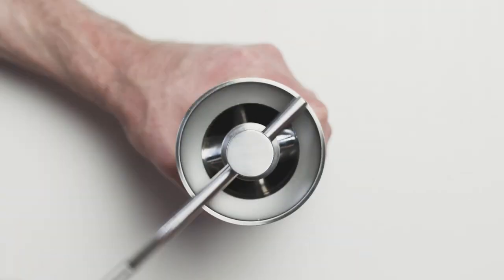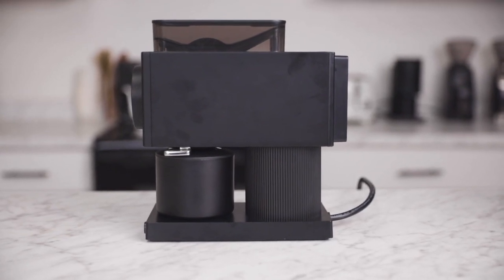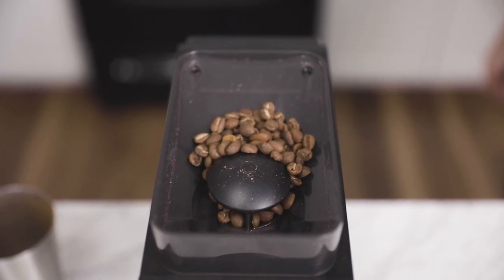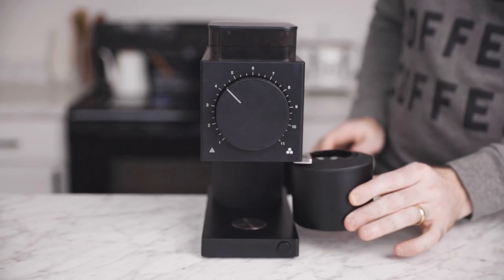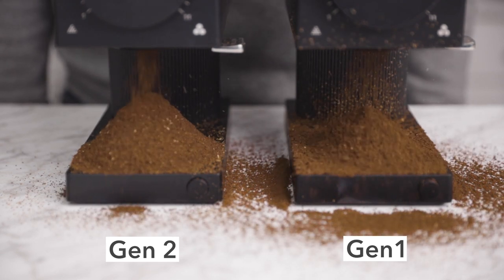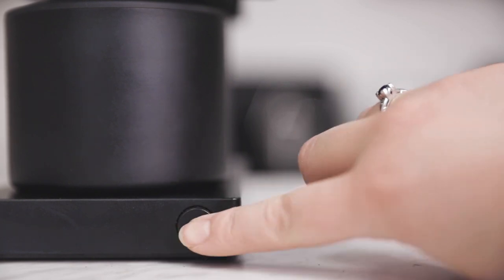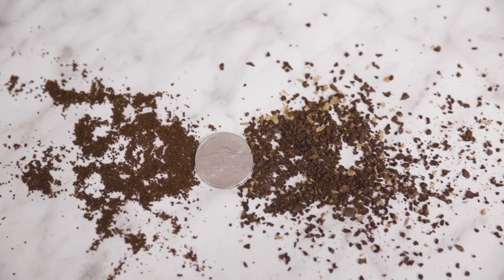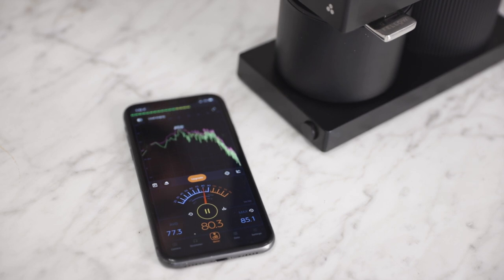Video Overview | Fellow Ode Gen2 Coffee Grinder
Fellow's Ode Gen2 is a triumph for the home flat burr category, coming in under $350 and offering outstanding cup clarity, static mitigation, and improved performance over the Gen1.  Plus, its 64mm burr platform is compatible with aftermarket upgrades like SSP Multi-Purpose, SSP cast, and SSP High Uniformity burrs, allowing for a broad flavor palate to suit the users preferences. You can find the Fellow Ode Gen2 at prima-coffee.com!

0:00 - Intro
0:44 - Single Dosing and Hopper Design
1:21 - Dimensions
1:31 - Grind Adjustment
1:51 - Grounds Catch
2:11 - Anti-Static Technology
2:45 - Chute Knocker
2:55 - Push Button Operation
3:12 - Gen2 Burrs and Upgrades
4:04 - Noise
4:34 - Conclusion